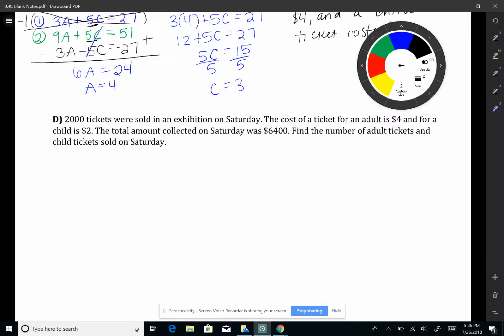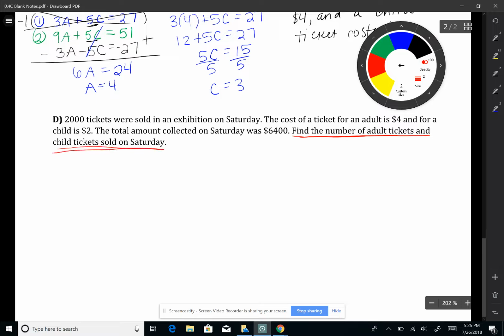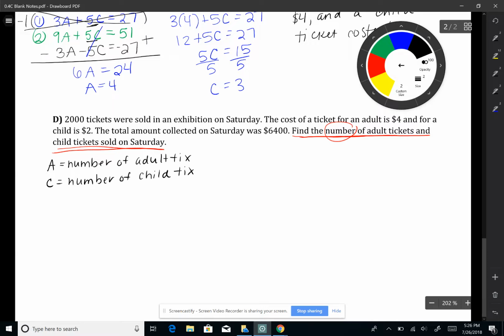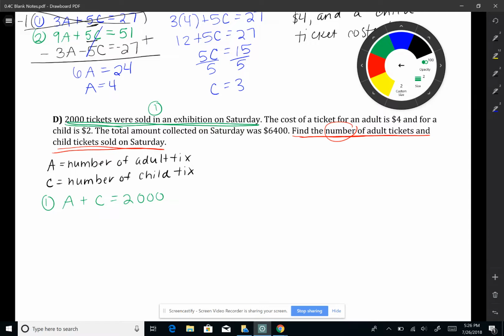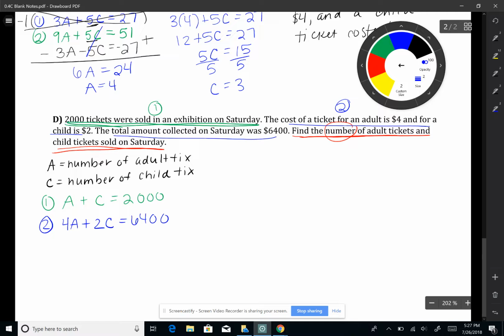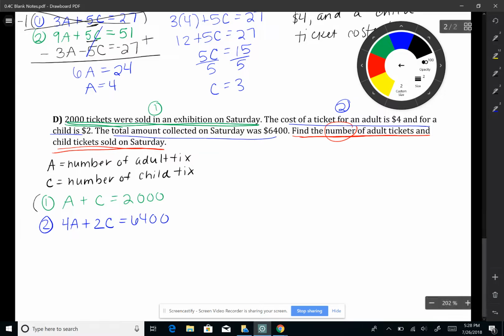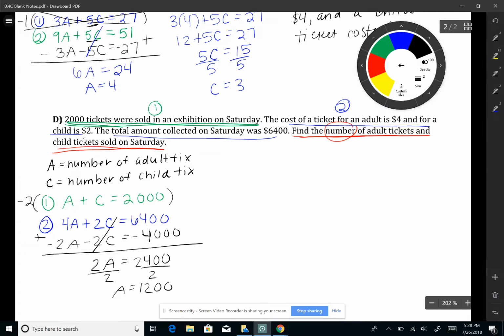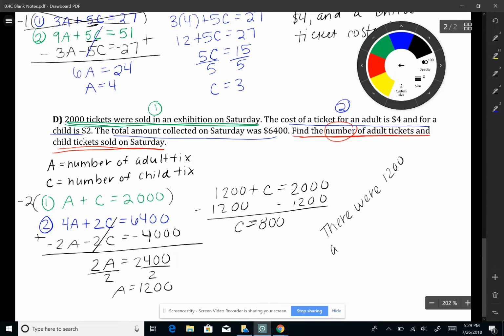0.4 (Day Three) Part III - Solving Systems of Two Linear Equations - Applications